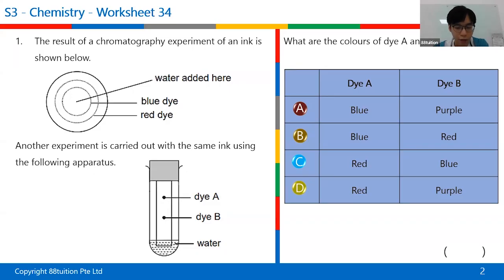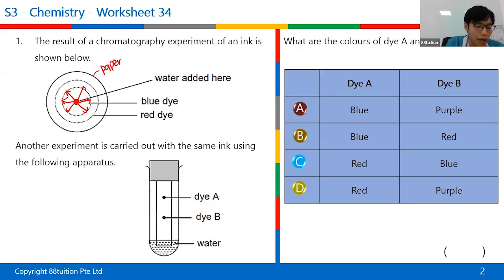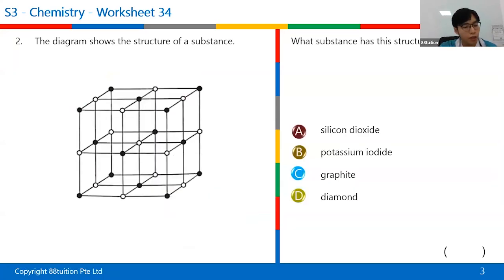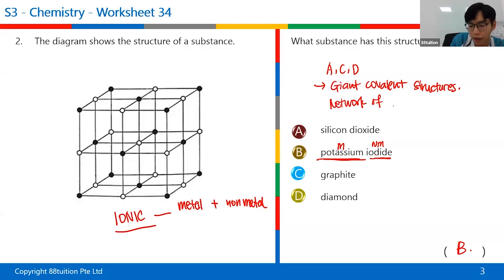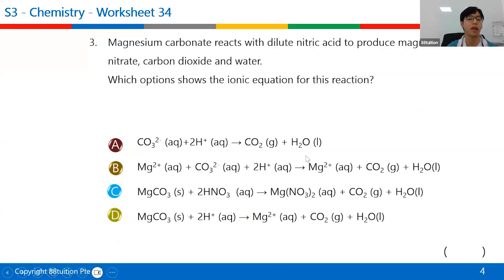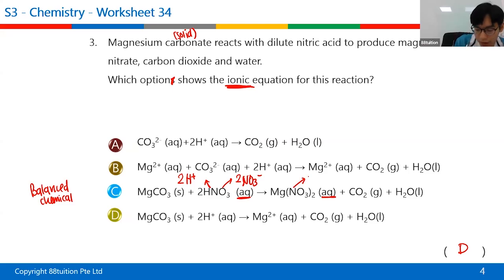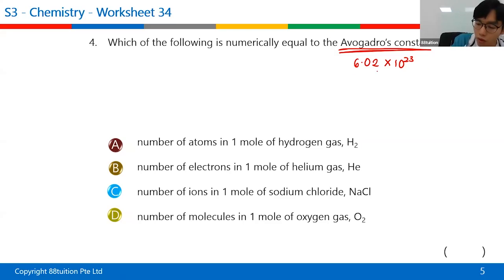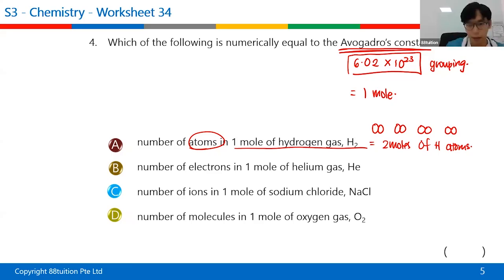S3 - Group E - Pure Chemistry - Tutorial 34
Highlights Of This Tutorial :

Revision